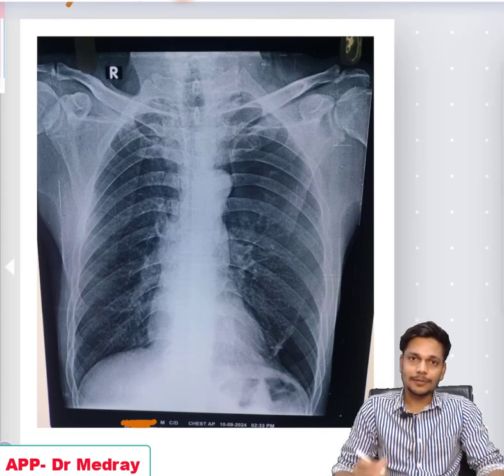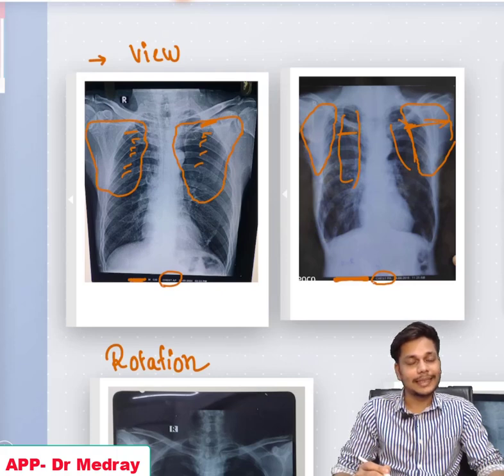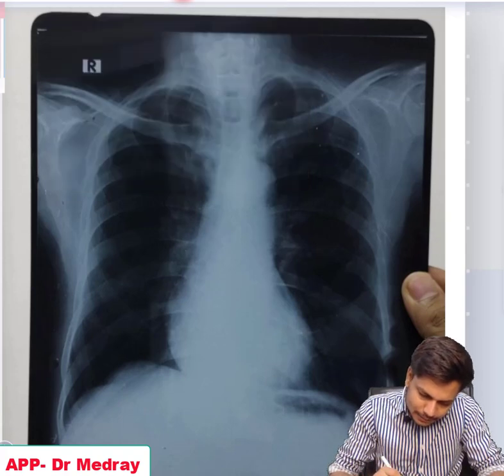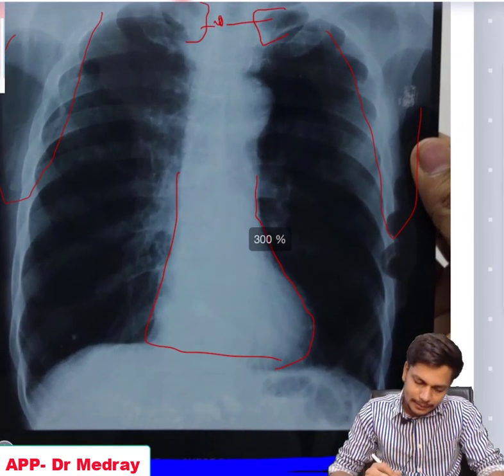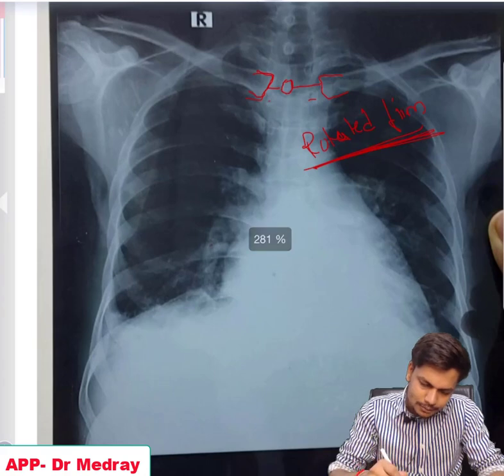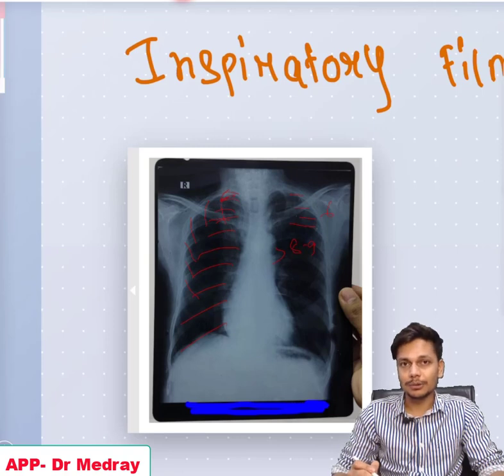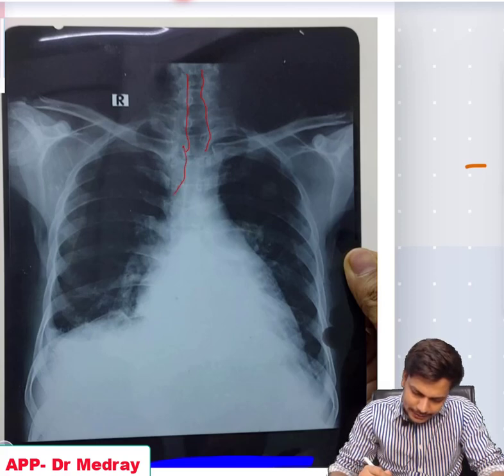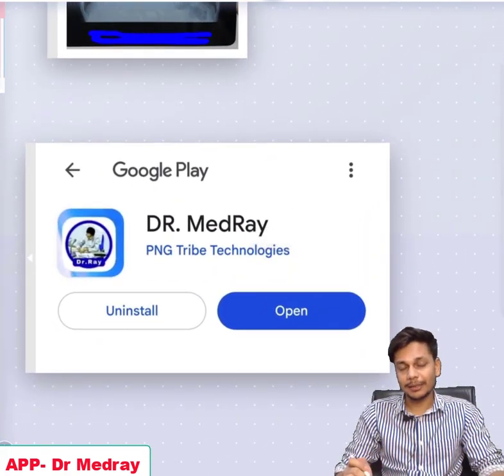XRAY for Medicine Practical Exam